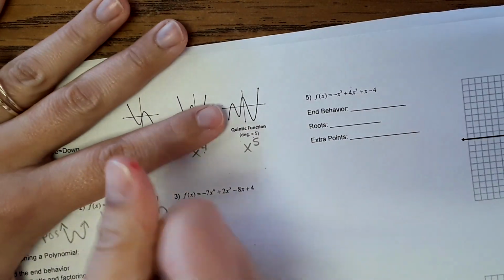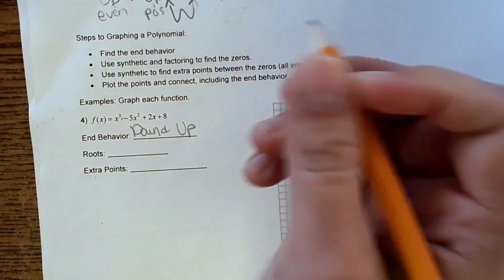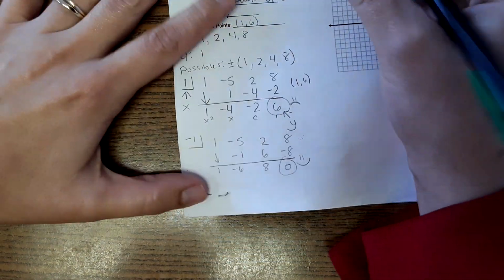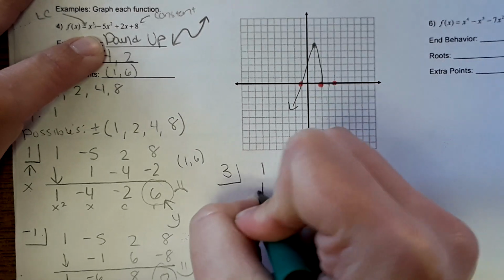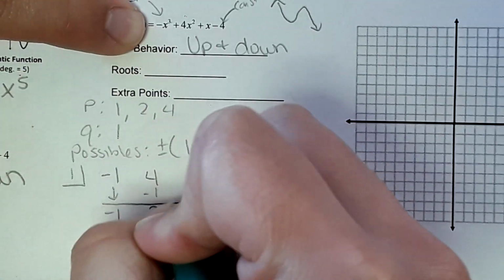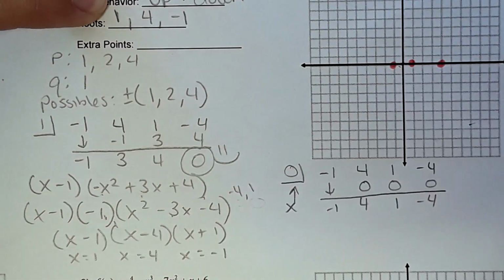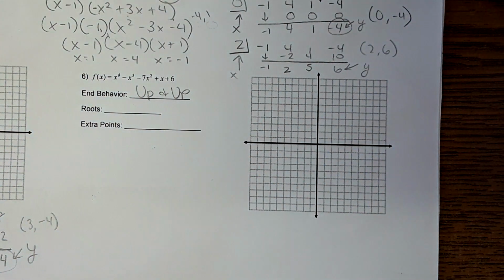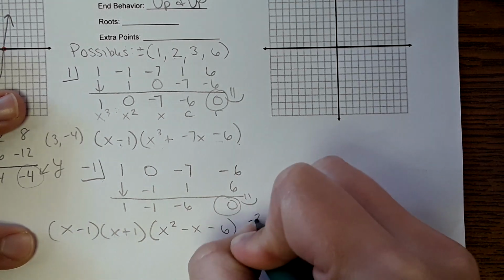Algebra 2 Lesson 5-4: Graphing Polynomials